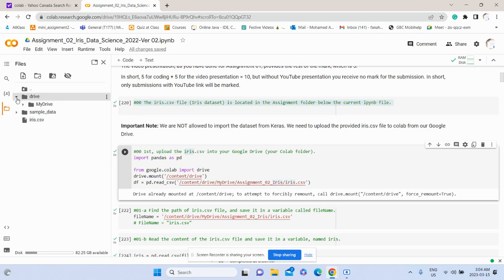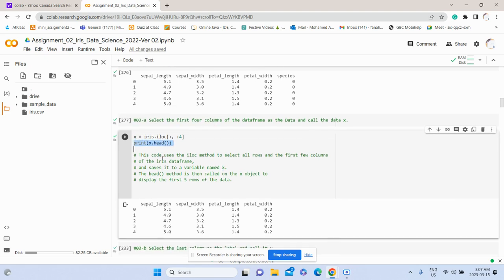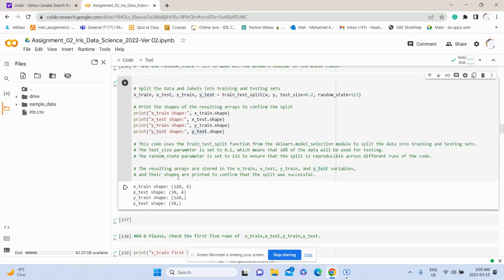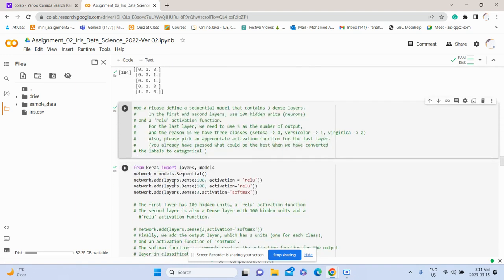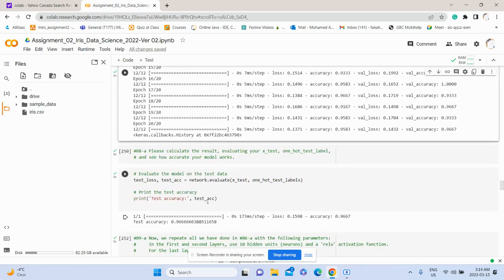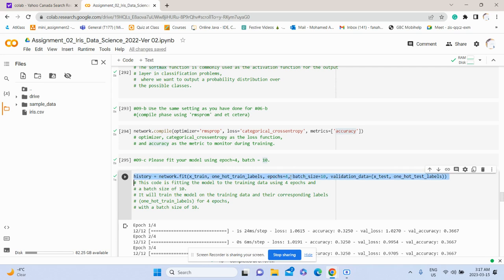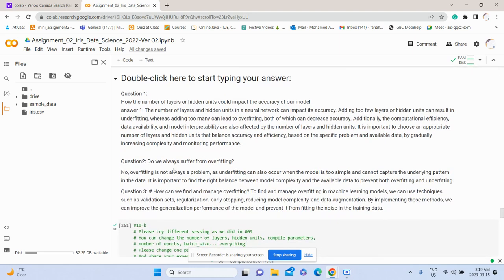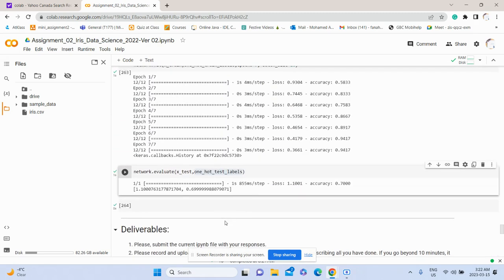Machine Learning Assignment 2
this assignment is a step-by-step process to implement a multi-class classification using iris classical data set. the idea of the this assignment is to improve what we learned in deep learning